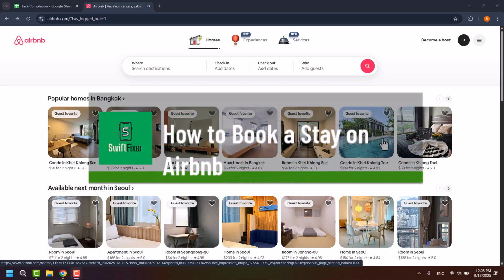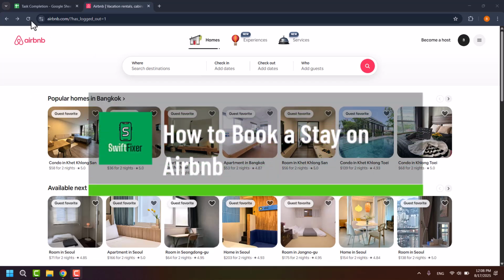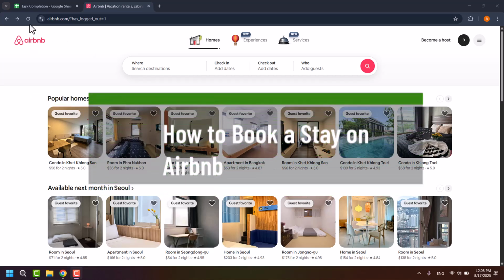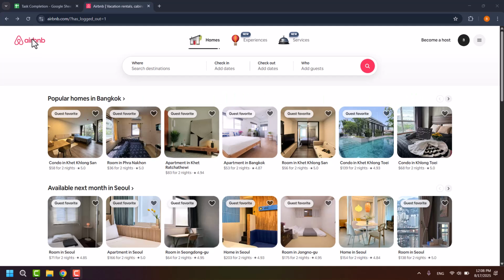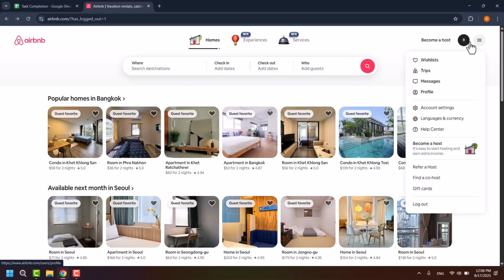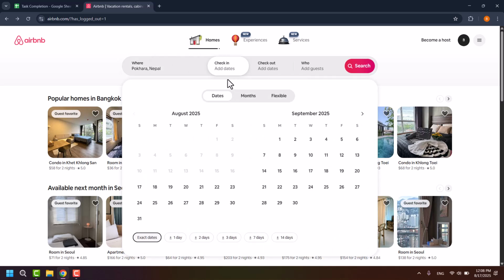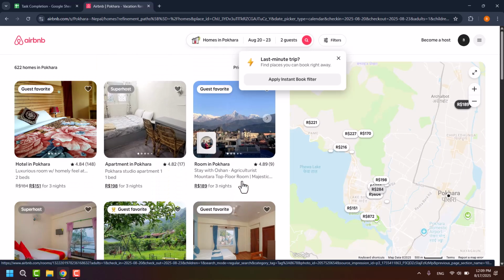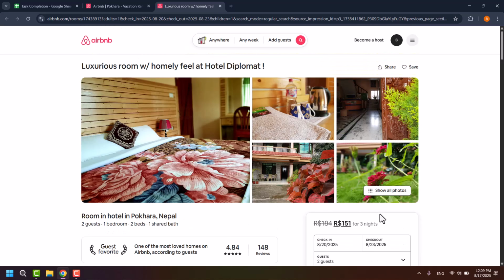How To Book A Stay On Airbnb !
This video provides a beginner-friendly walkthrough on how to book a stay using Airbnb, whether through the or the official Airbnb mobile app. Whether you're planning a solo trip, family vacation, or getaway with pets, this tutorial shows how to search, select, and reserve a property step-by-step.

To begin, make sure you're logged into your Airbnb account. You can access the platform either from a browser or the Airbnb app. Once signed in, start by entering your travel destination in the search bar. From there, you’ll choose your check-in and check-out dates, then specify the number of guests—including adults, children, infants, or pets if applicable.

After entering your preferences, click "Search" to view available listings that match your criteria. Airbnb will display a list of properties, including filters and map options to help you refine your results. Once you find a listing you like, click on it to view more details such as amenities, reviews, house rules, and pricing.

When you're ready to book, click the "Reserve" or "Book" button on the listing page. Some listings offer "Instant Book," while others require host approval. You may also see a note saying “You won’t be charged yet,” indicating that the payment will be processed only after final confirmation. Depending on the host's settings, you may either pay upfront or at a later date.

This video highlights that payment policies vary between listings—some may require full payment at the time of booking, while others allow flexible payment plans or delayed charges. It’s important to review the cancellation policy and other terms before confirming your stay.

Timestamps:
0:00 Introduction
0:06 Accessing Airbnb and logging in
0:19 Entering travel details and guest information
1:01 Browsing listings and selecting a stay
1:17 Reserving and payment overview
1:34 Conclusion